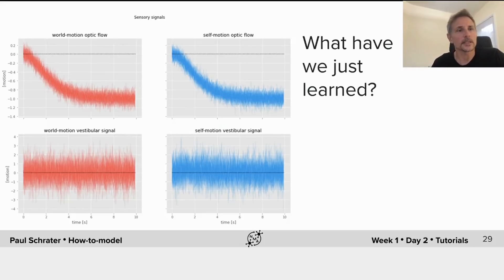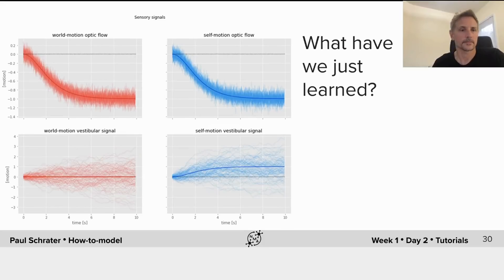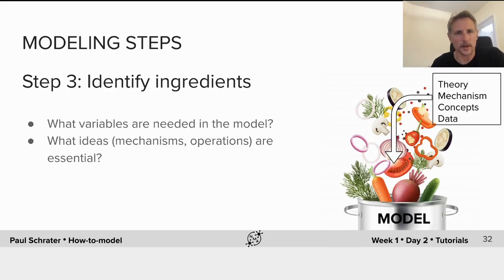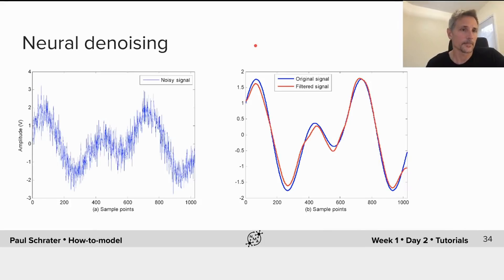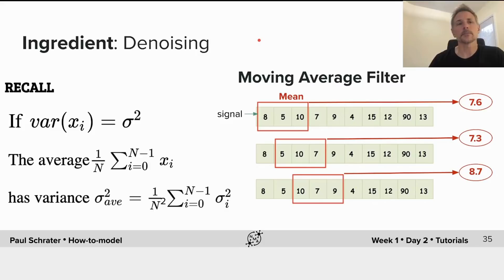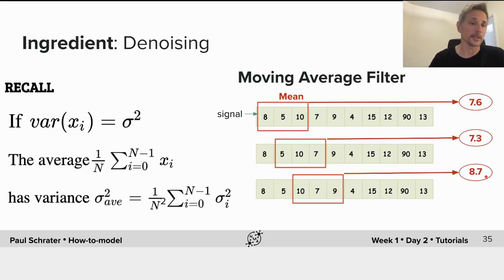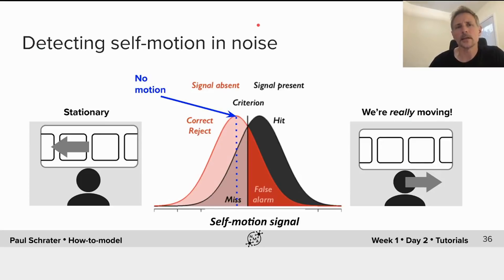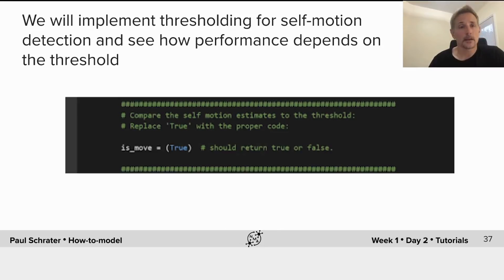Modeling Practice Tutorial 3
Description: How-to-model tutorial - Ingredients: we identify possible variables and operations underlying the phenomenon.

We thank Jeremy Forest for editing this video, Ari Dorschel for manually editing the English captions, and Diego Alzate-Correa for Spanish translation.